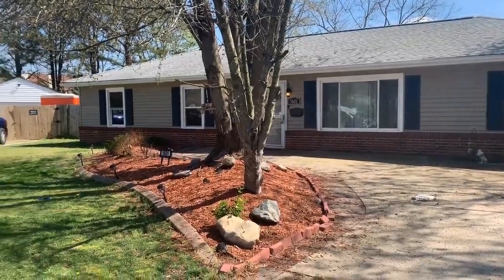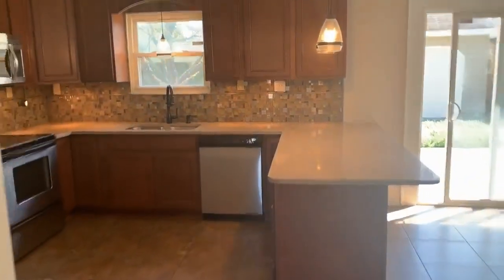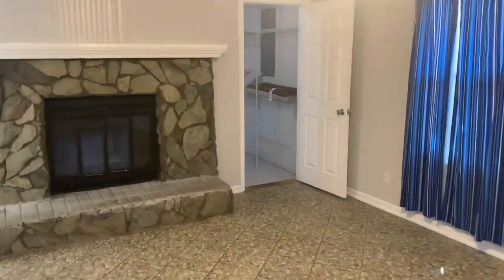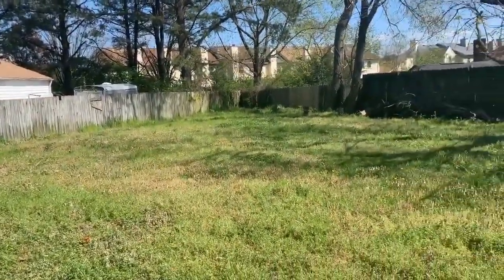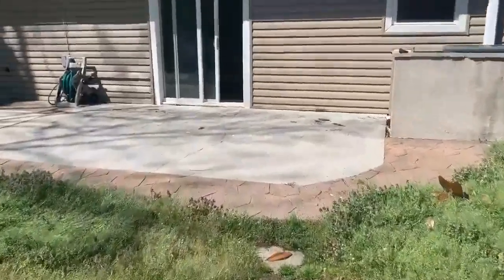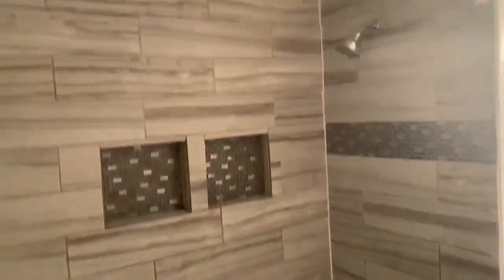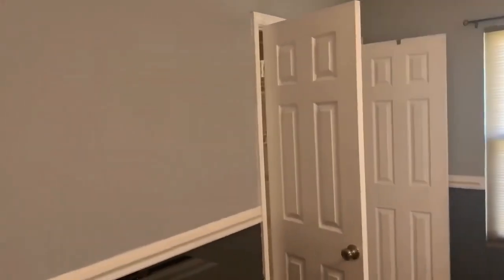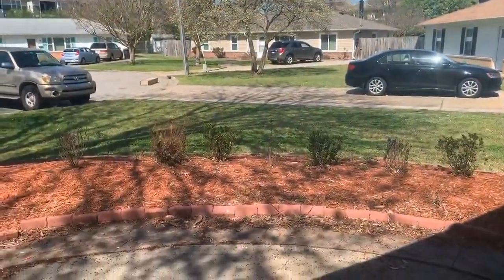Virginia Beach Homes for Rent 4BR/1.5BA by Virginia Beach Property Management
One of our VirginiaBeachHomesForRent features 4 bedrooms and 1.5 bathrooms. It has easy access to the interstate, VWU, military bases, and Norfolk Premium Outlets. This home has a very lovely kitchen with stainless steel appliances, garbage disposal, beautiful wood cabinetry, a breakfast bar, and stone countertops. It also has a sliding glass door that leads out to an enormous fully fenced-in backyard with two sheds. One of the sheds can be used as the ultimate game room. It comes complete with a movie projector and a large screen. It also comes with a dartboard and a pool table. This home has wood and tiled flooring. All bedrooms are of great size. The master bedroom offers two closets and an attached half bathroom.

PMI Virginia
4605 Pembroke Lake Cir #101, Virginia Beach, VA 23455, United States

to visit PMIVirginia for your Virginia Beach property management needs! to see other available Virginia Beach homes for rent today.

PMI Virginia is dedicated to providing our clients with excellent customer service by maximizing owner profitability while preserving their investment in real estate. The key to our success is not only providing prompt, friendly and professional services to our property owners and their residents, but also understanding that your property is an important investment in your future as well as ours. We not only strive to increase the value of your asset over time, but we also help you set the maximum rent possible so each month, you grow in your investment. At PMI Virginia, we make property management, manageable! By being with us, you can only experience the most outstanding and professional property management in Virginia Beach!

Can you imagine yourself living in our lovely houses for rent in Virginia Beach? and give our professional Virginia Beach property managers a call today! Know someone who might want our Virginia Beach homes for rent, instead?

PMI Virginia
4605 Pembroke Lake Cir #101, Virginia Beach, VA 23455, United States